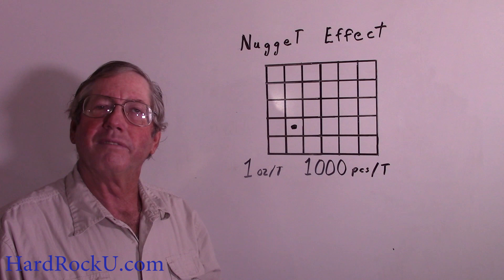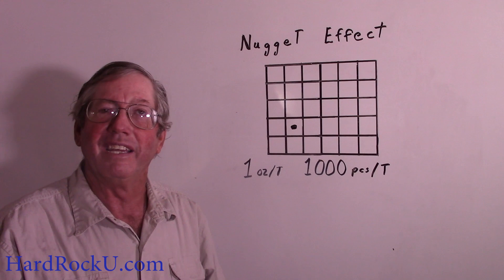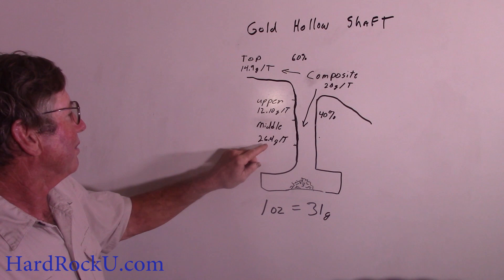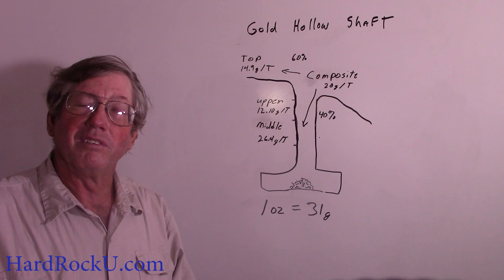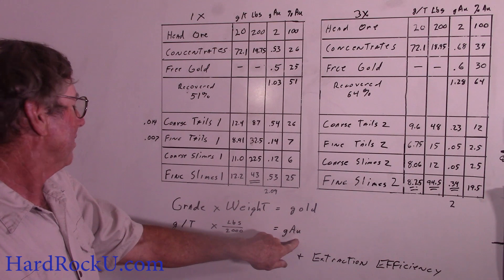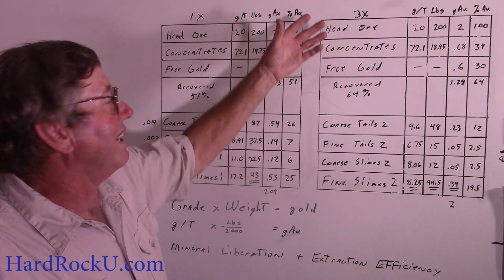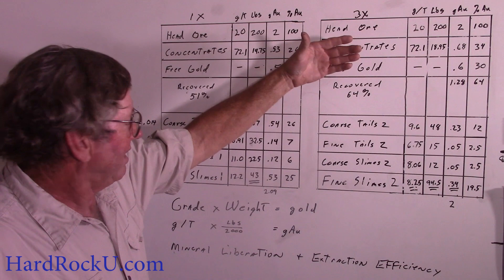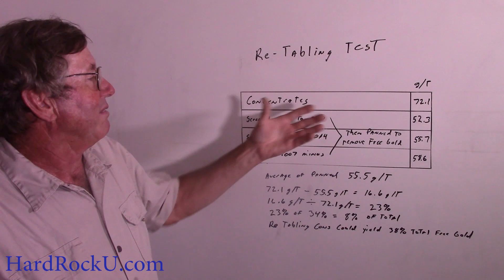Lesson 6 - Processing Test Results and Analysis - Technical Level: Expert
This video starts with the nugget effect that can screw up your assays even more.  Then it progresses to the assay results from the table tests and shows how to analyze the assays to determine where the gold went and what it will take to recover it efficiently.  Lots of simple number crunching.  If you are not trying to make money gold mining, just watch the first part on the nugget effect- it is short, important, and easy to understand.